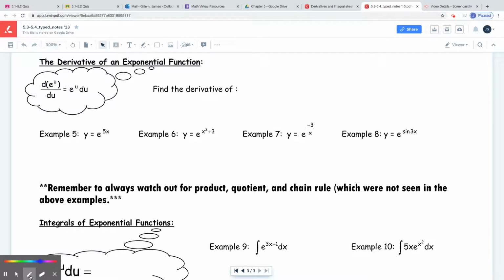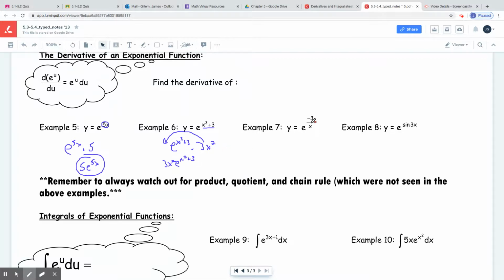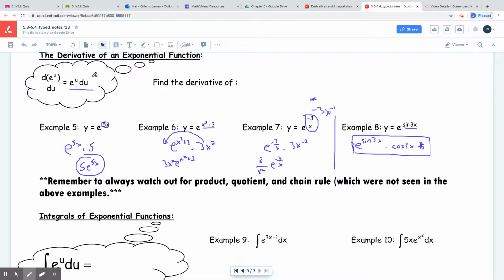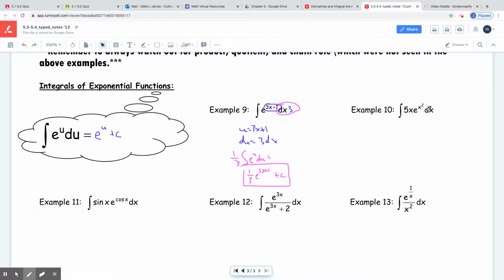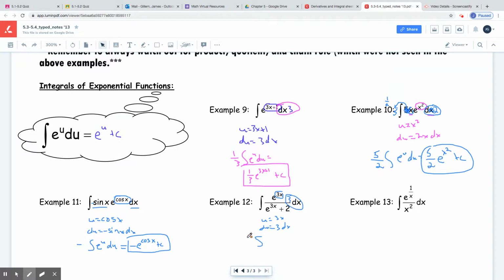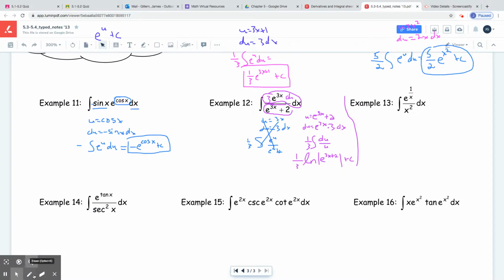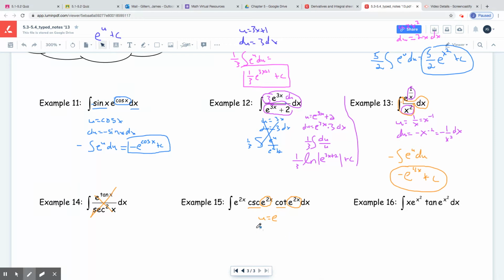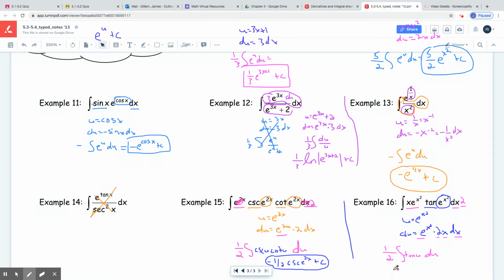5.3-5.4 Notes Day 2